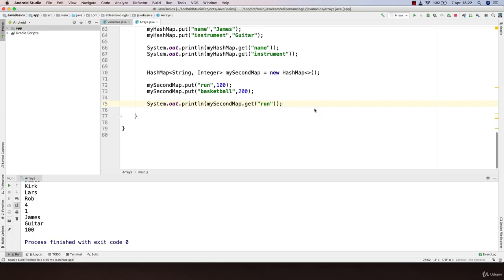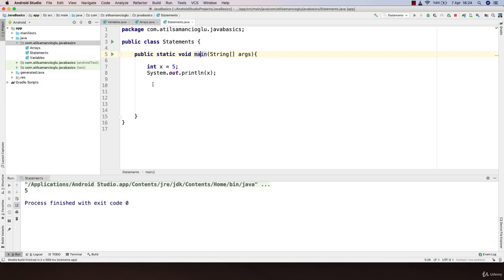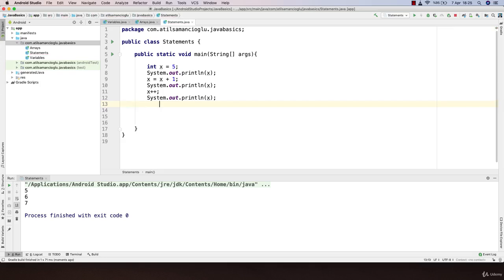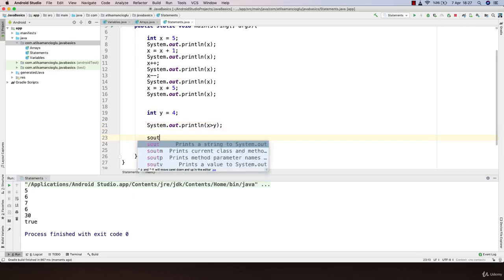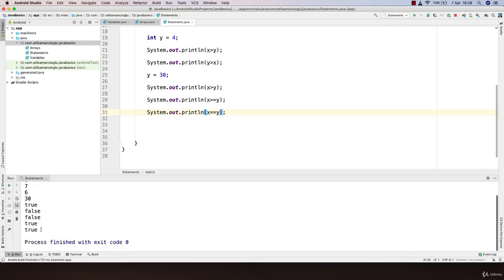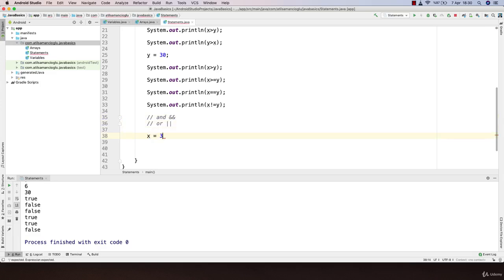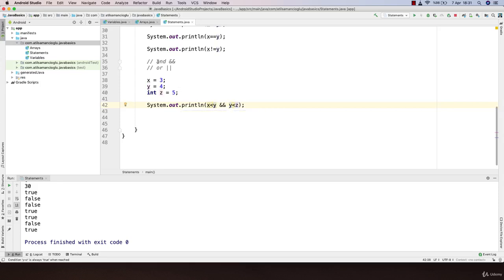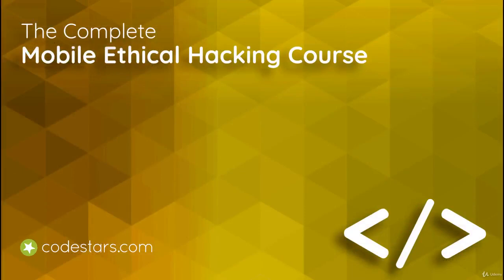٢٦ سبتمبر ٢٠٢٤